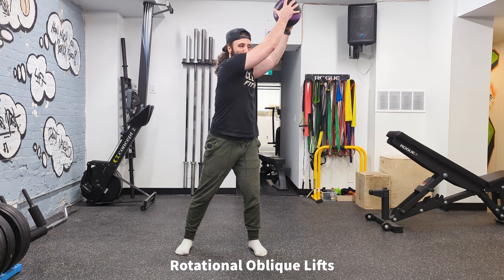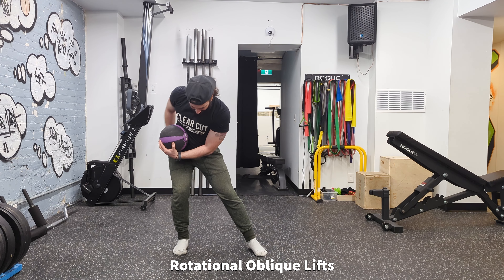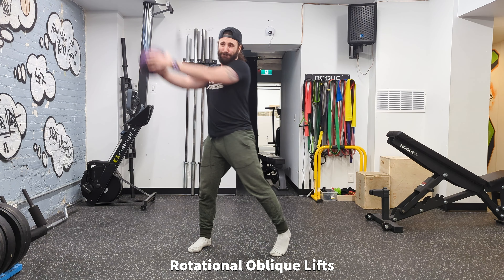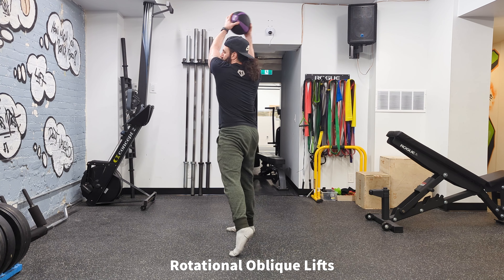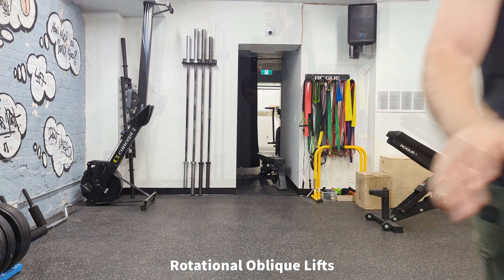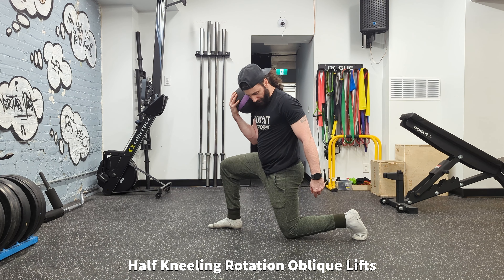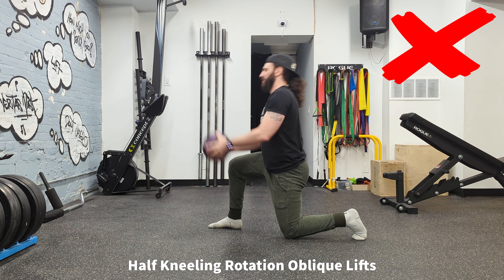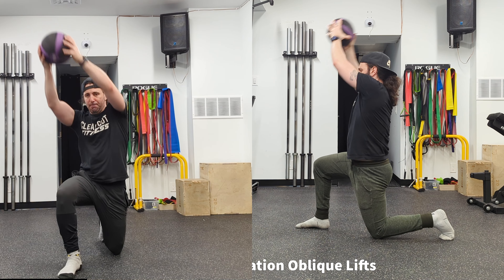Rotational Med Ball Lifts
clearcutfitness